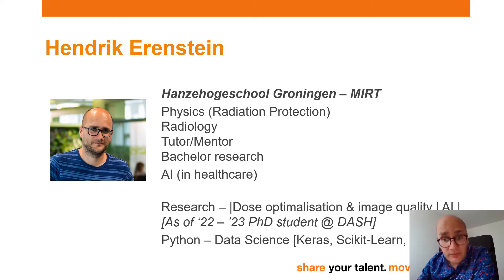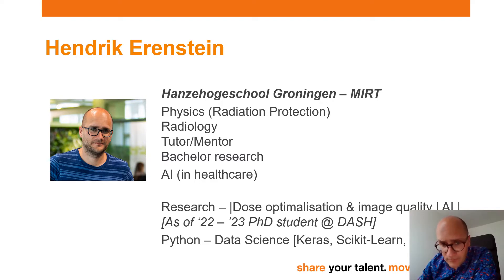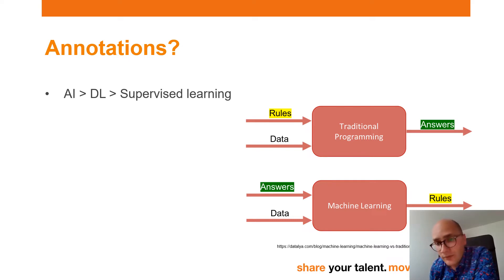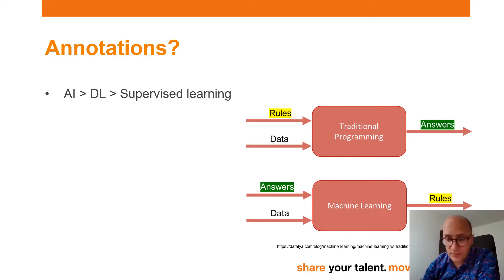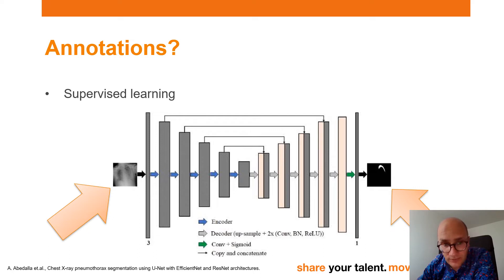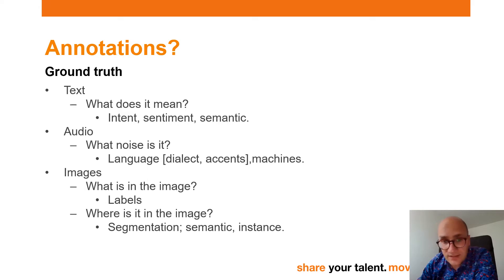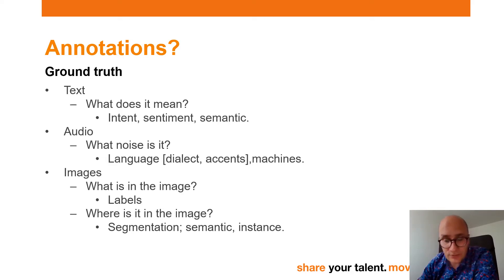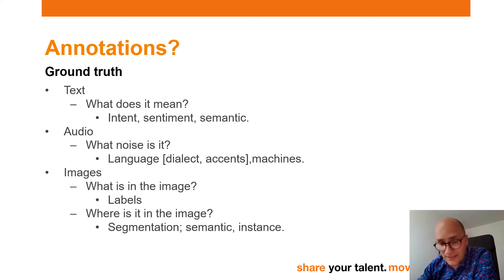DASH Mini Lecture: The role of Annotations in the Development and Implementation of Deep Learning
We are pleased to present our fifteenth DASH Mini Lecture: The Role of Annotations in the Development and Implementation of Deep Learning.

The video is presented by Hendrik Erenstein, Lecturer and Researcher (Radiation Safety (RPE), Radiology & AI) at the Hanze University of Applied Sciences. Besides that Hendrik will start his PhD at DASH after the summer.

In this lecture Hendrik tells you more about the Annotation Lab of DHealth (dhealth.nl) and the role of annotations in the development and implementation of deep learning.

DASH is the Data Science Center in Health of the UMCG: a knowledge hub, community and facilitator in the area of health data science. DASH aims to advance data science in health by supporting innovative research projects and by bringing experts in data science, ehealth and artificial intelligence together.